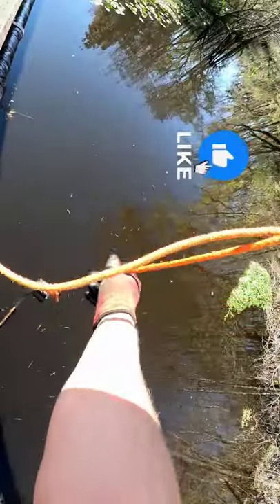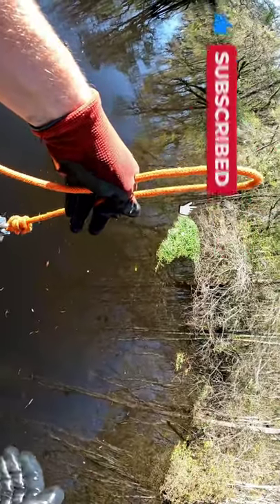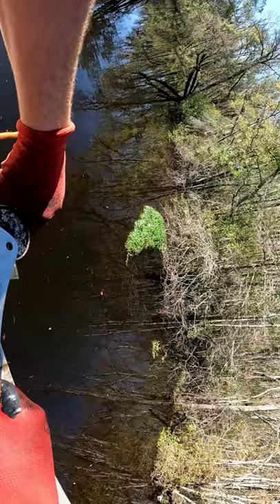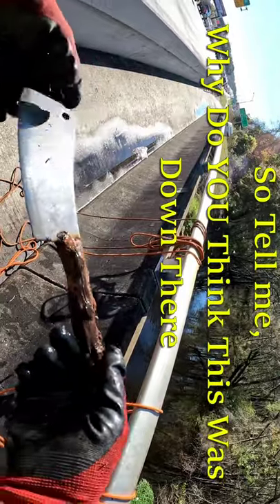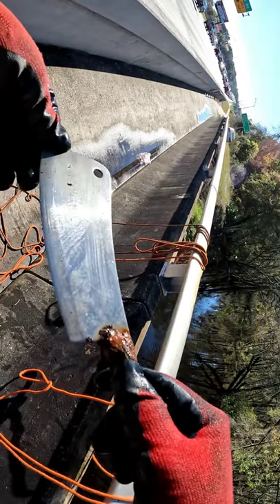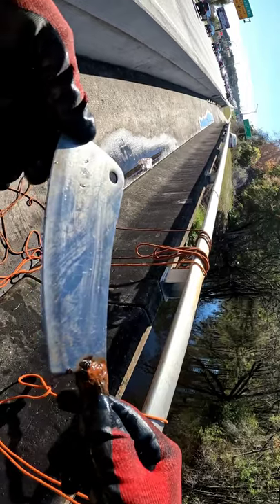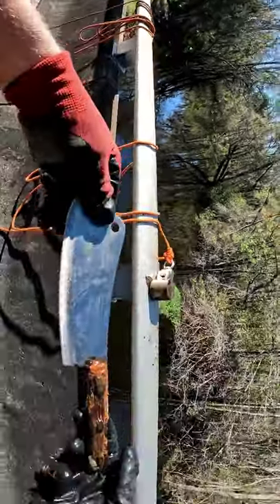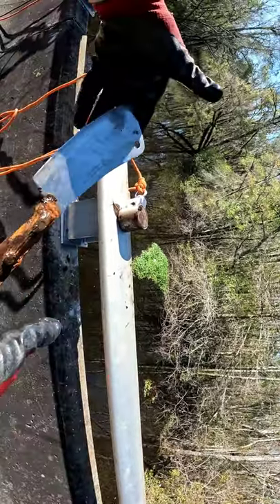Murder Metal Meat Cleaver?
If you're interested in any Magnetic Squatch Merch, Check out The Magnetic Squatch Store.

If you would like to join the Magnetic Squatch Magnet Fishing Family or you just want to grab yourself a magnet, check out Kratos Magnetics. They have some of the worlds BEST magnets and magnet fishing equipment. They have a HUGE supply of various size and strength of magnets including the Titan 3800lb 360 magnet!!! And above all else, their customer service is TOP-NOTCH!!!

They have the best shower and hygiene products for you as a man, or the man in your life. Check them out right here.